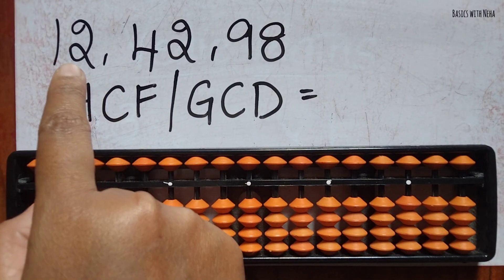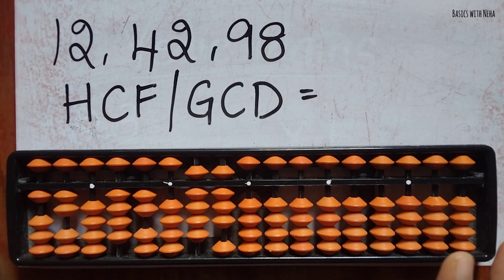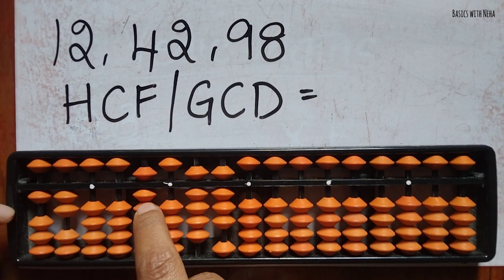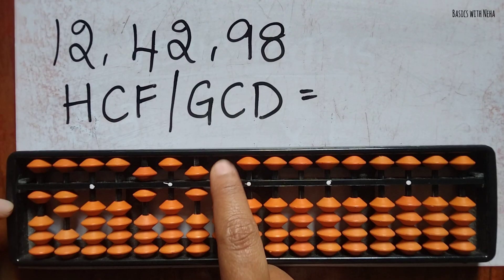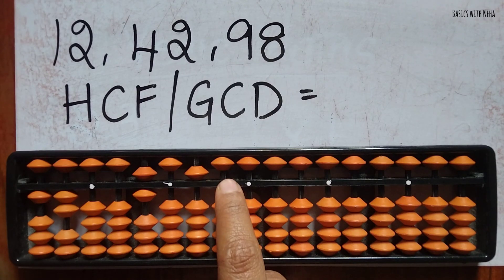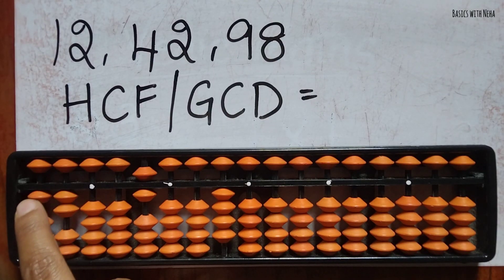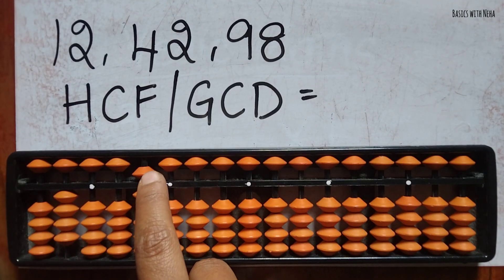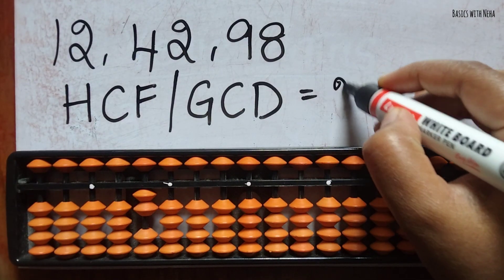HCF or GCD using Abacus tool | Easily explained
Euclid's Algorithm to find HCF of the given number using the Abacus tool, if you find it difficult to follow slow down the video and watch it again, i am sure you will pick 😊